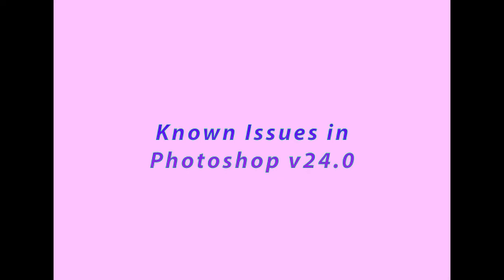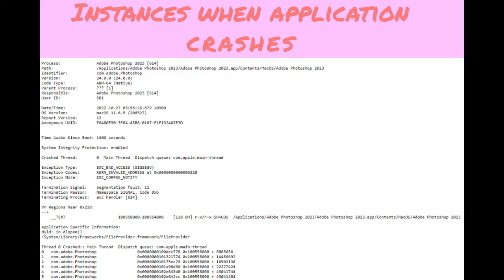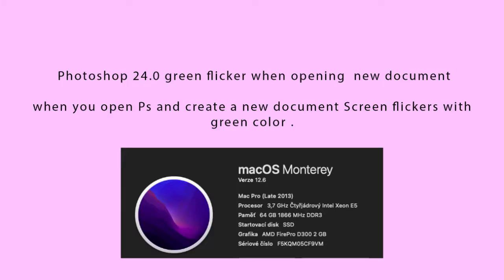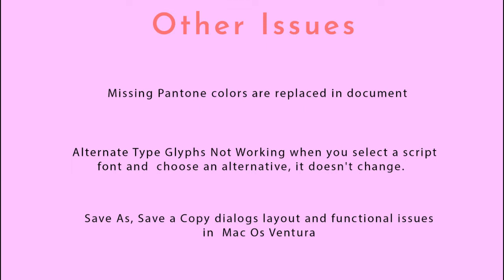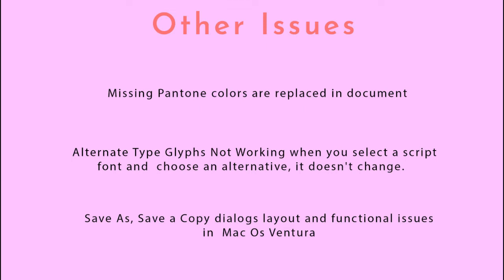Photoshop Known issues || Bugs|| Workarounds|| How to fix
The video contains workarounds for known issues and limitations in the latest releases of Photoshop.

We have identified few issues in Photoshop version 2021

- Missing Pantone color
- Glyphs not working
- Save option greyed out
-  Screen flickers
- Application crashing

This video is just for information and knowledge purpose.